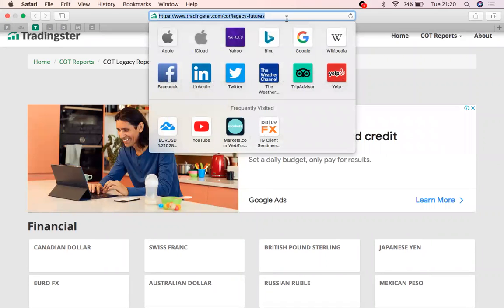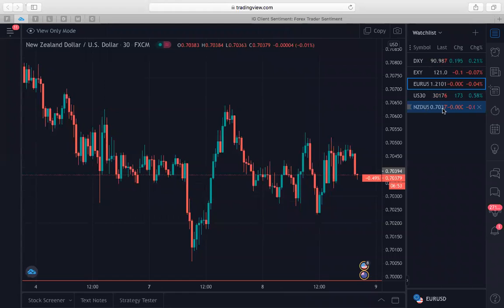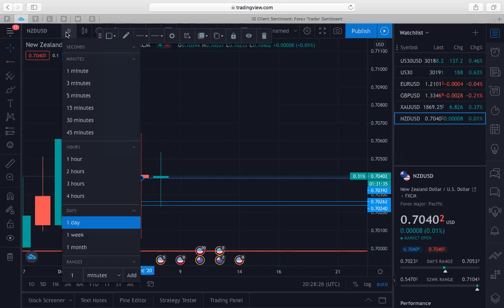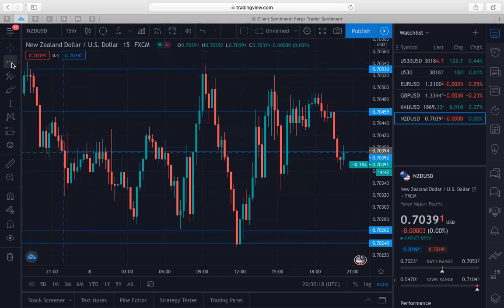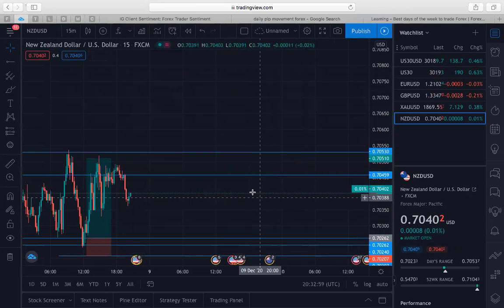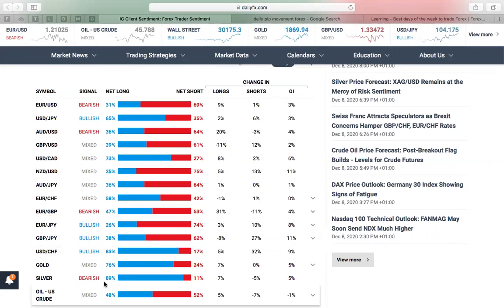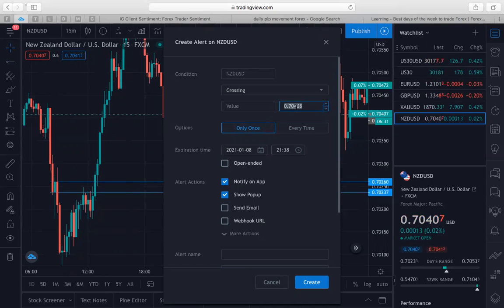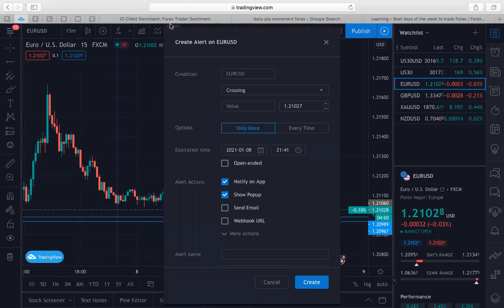Us30 advanced strategy